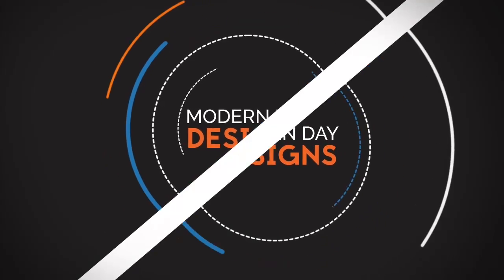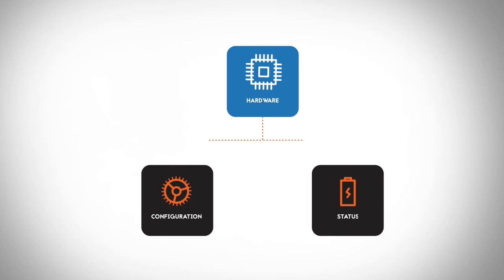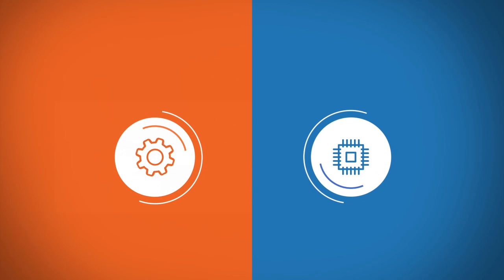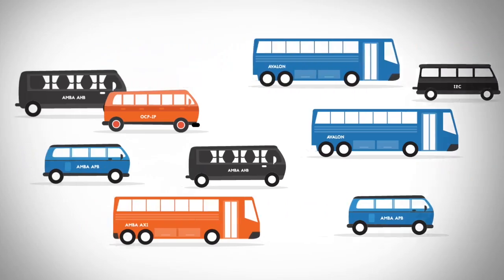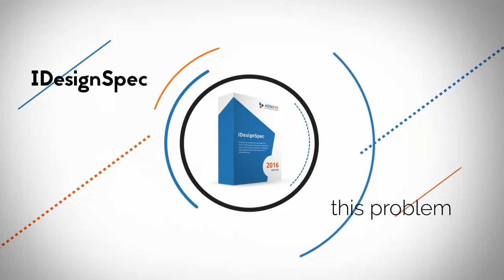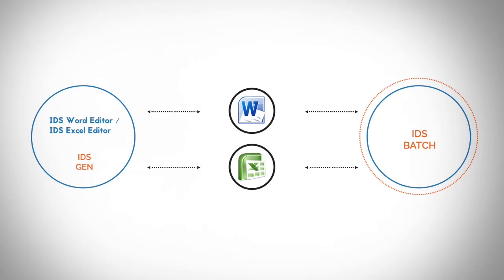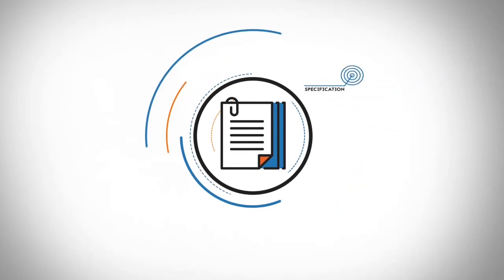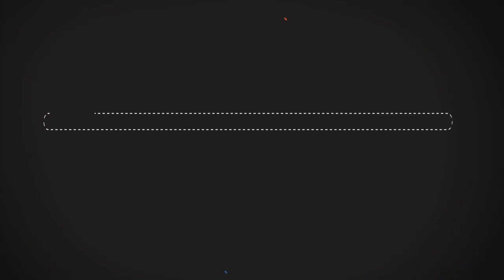Agnisys Inc. - Leading Electronic Design Automation (EDA)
One of the world's leading Electronic Design Automation (EDA) supplier of innovative software to solve complex design and verification problems for system development. It also offers products which provide a common specification-driven development flow to describe registers and sequences for system-on-chip (SoC) and intellectual property (IP) design, verification, firmware, and validation. Founded in 2007, Agnisys is based in Lowell, Mass., with R&D centers in the United States and India.